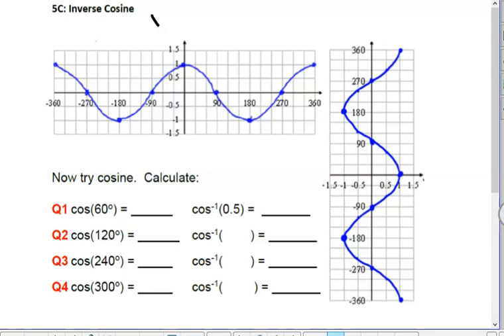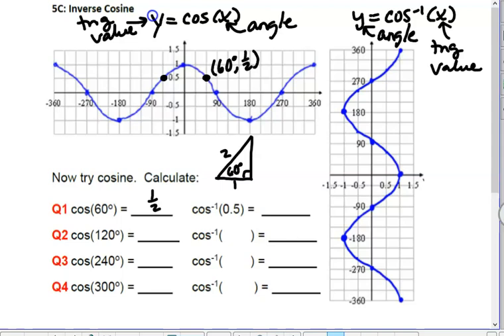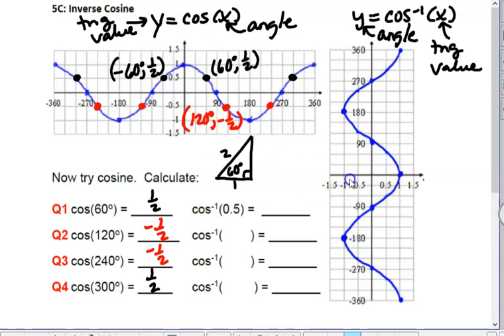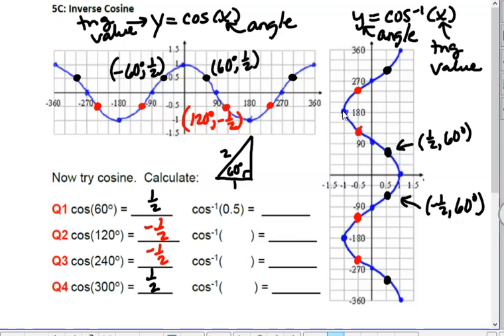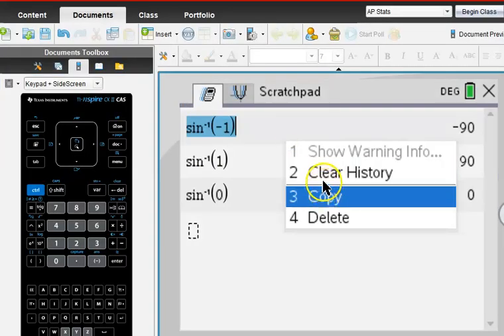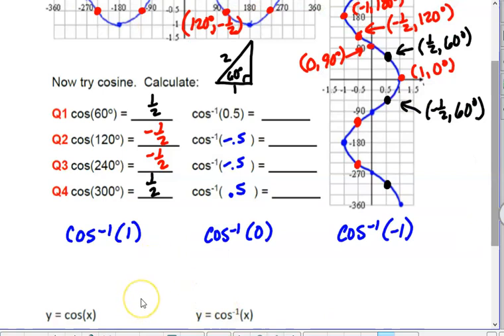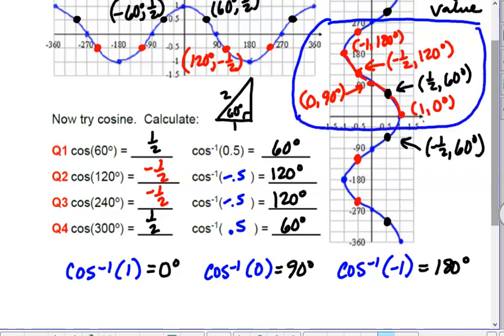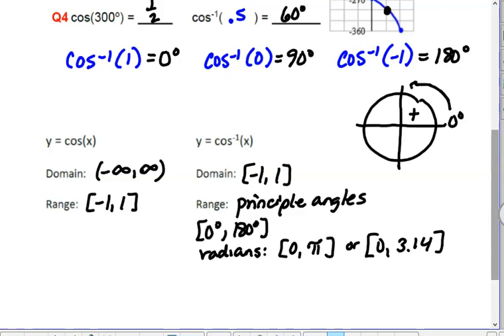TB 5C Inverse Cosine